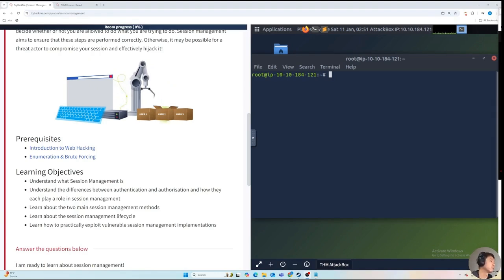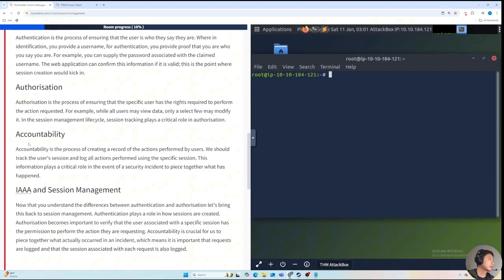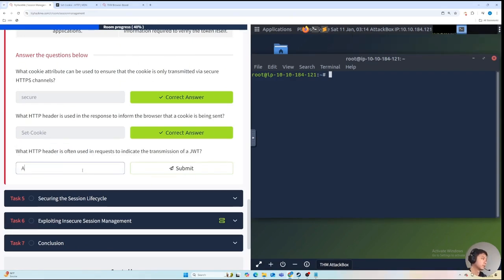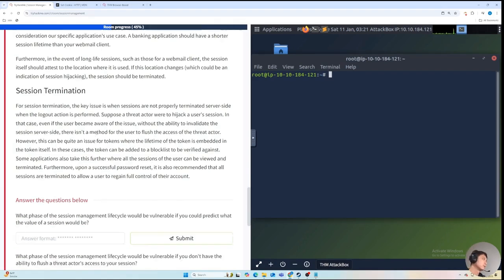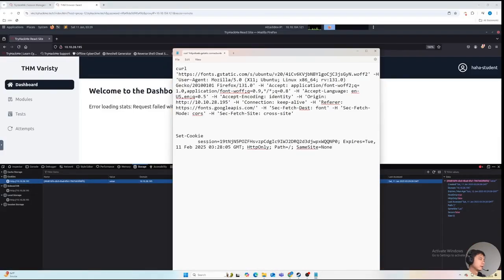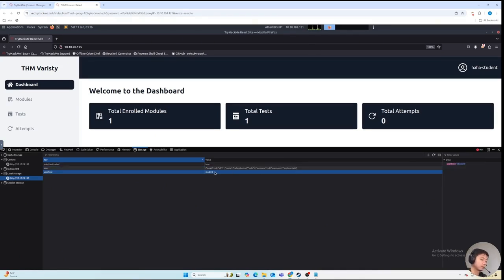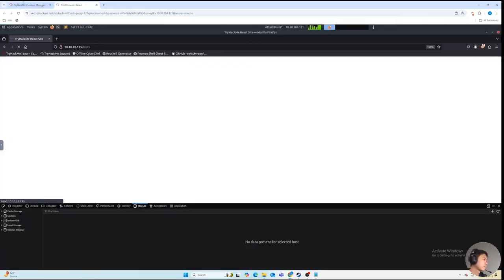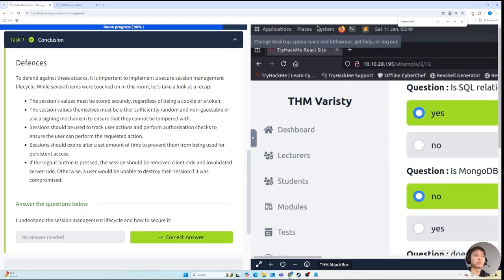TryHackMe's Web App PenTest -- Session Management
00:00 Introduction
00:48 What is Session Management?
05:10 Authentication vs Authorization
08:53 Cookies vs Tokens
13:49 Securing the Session Lifecycle